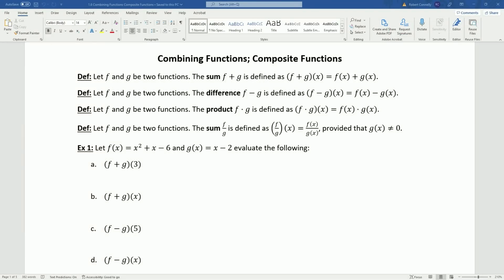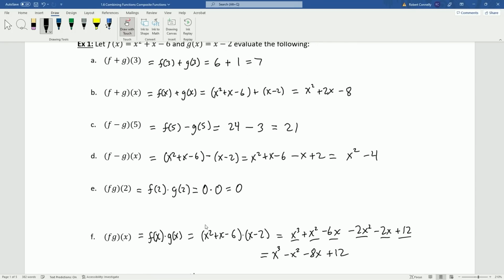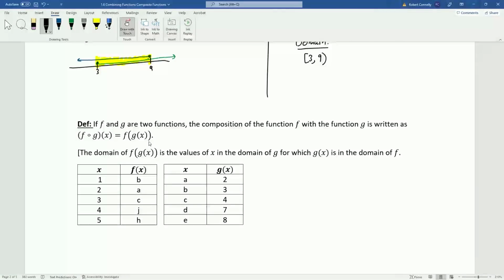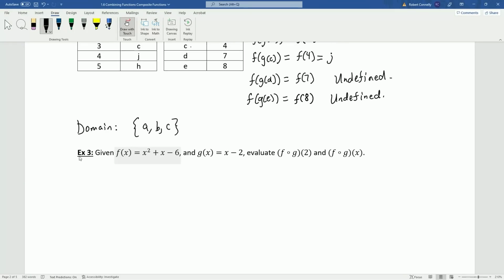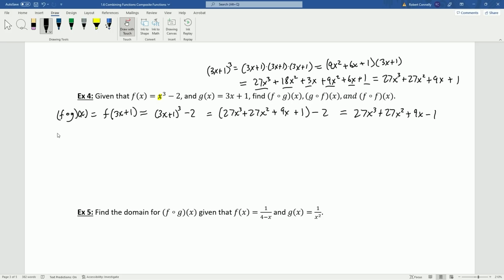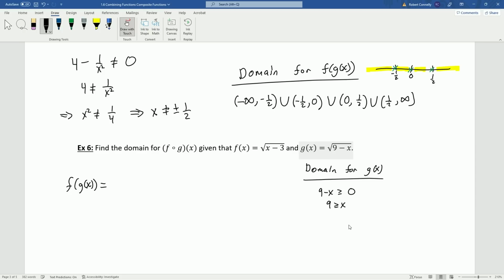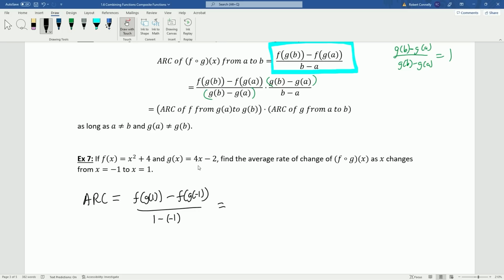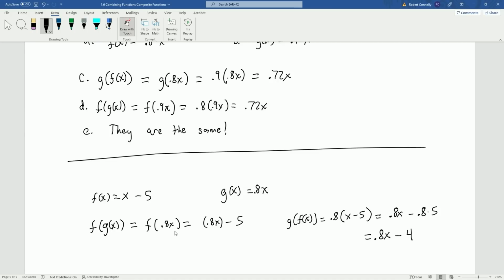Combining Functions | Composite Functions